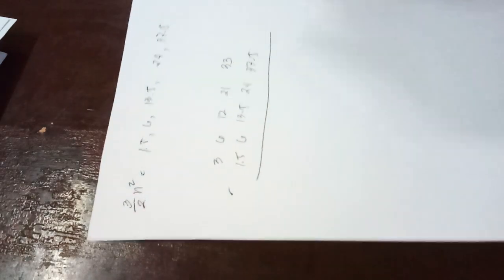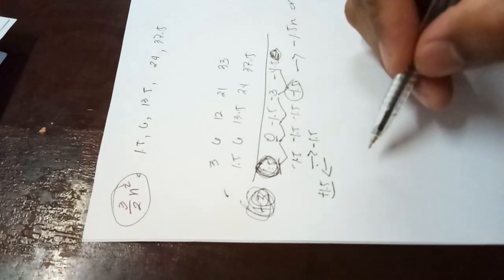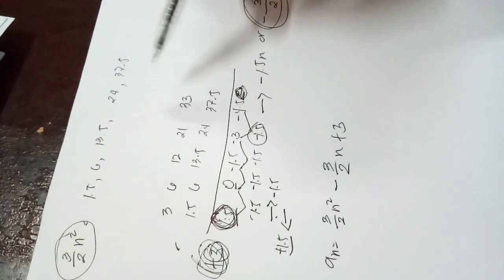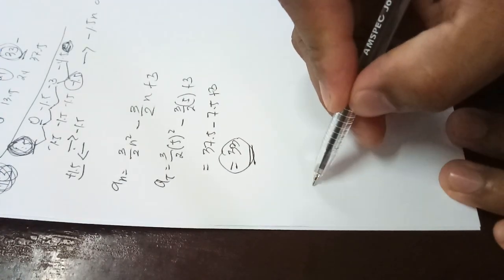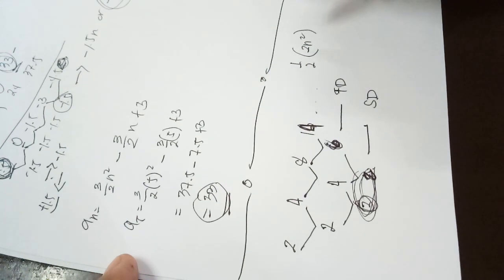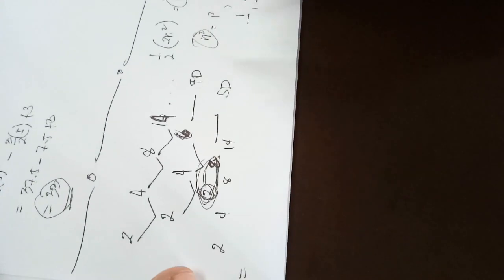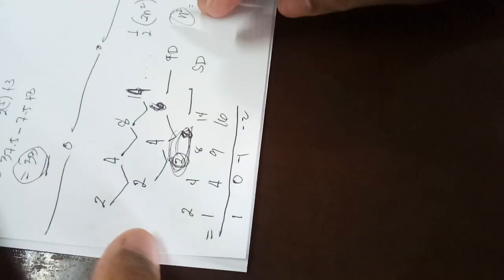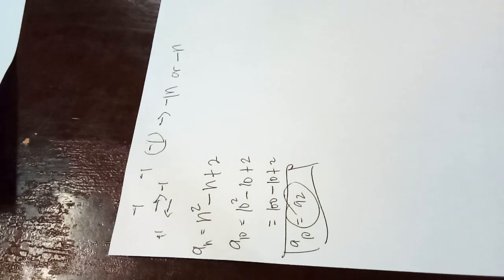finding the formula in quadratic sequence part 2